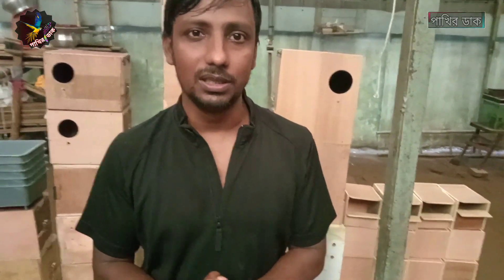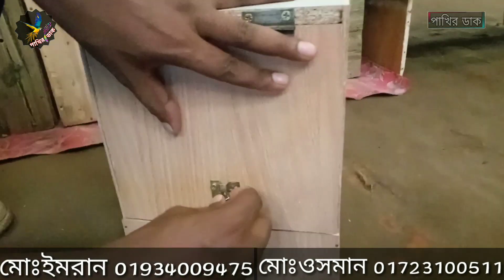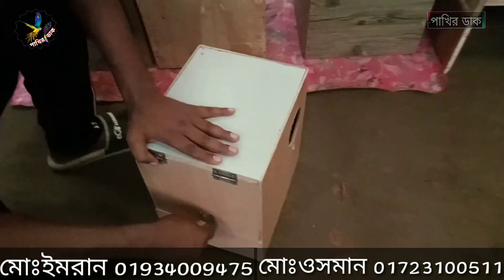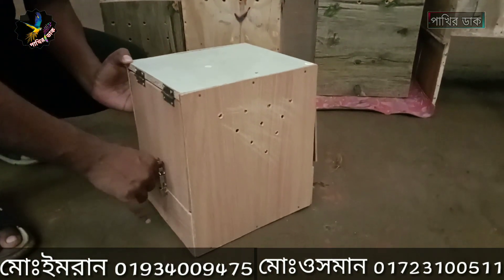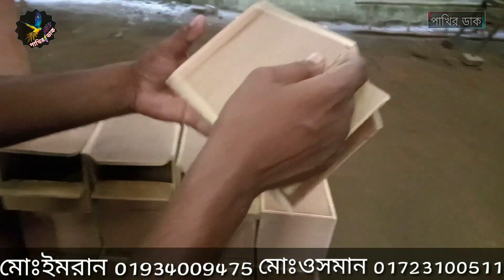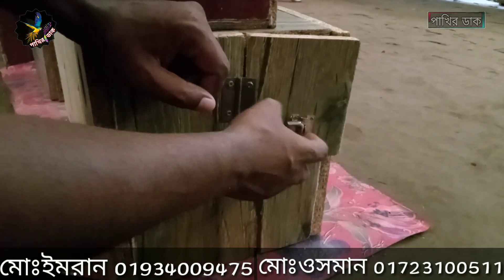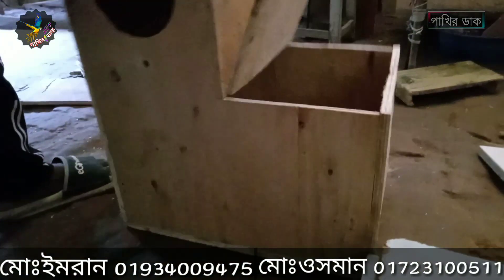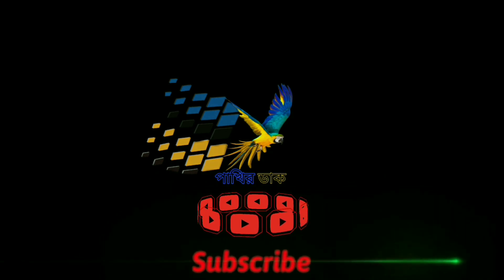পাখির ট্রেয় সিস্টেম ব্রিডিং বক্স এবং দাম | Trey sistem breeding box for pet birds,Breeding box price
পাখির ট্রেয় সিস্টেম ব্রিডিং বক্স কোথায় পাবেন এবং দাম কেমন।
Trey sistem breeding box for pet birds.
Trey breeding box for sale.
Breeding box price.

পাখির ডাক চ্যানেল এর সম্পর্কে ভালোভাবে জানার জন্য চ্যানেলের ভিডিও গুলো চেক করুন।
তো দর্শক,সর্বশেষে ভালো থাকুন–সুস্থ থাকুন,  আসসালামু–আলাইকুম আল্লাহ হাফেজ।

 ➡️যোগাযোগঃ মোহাম্মাদ পুর, শেখেরটেক,
রোড় নং ৬ শ্যামলী হাউজিং, ঢাকা ১২০৭

All Birds Videos